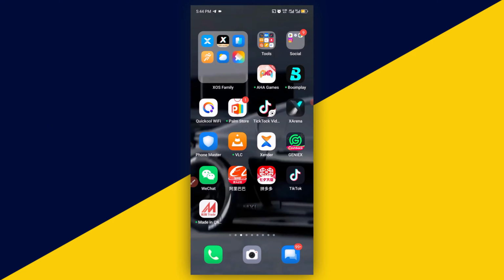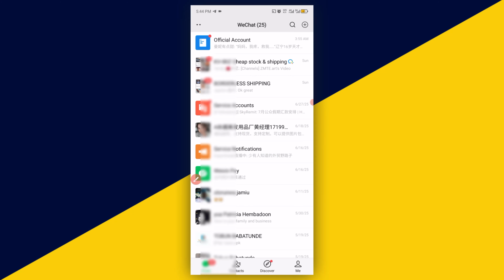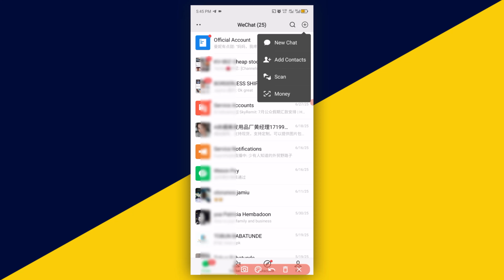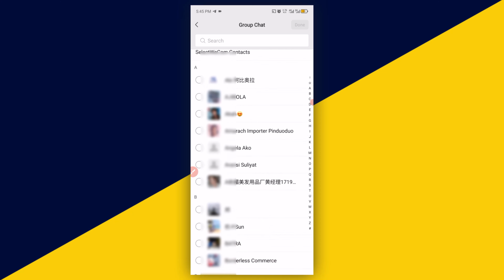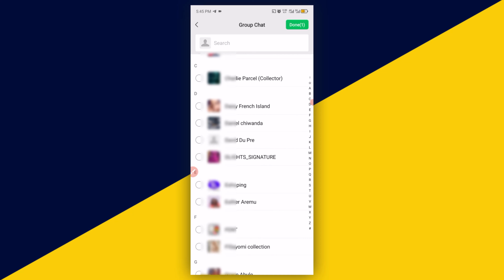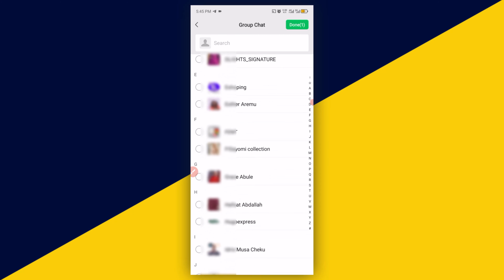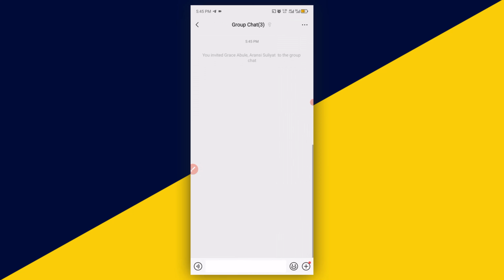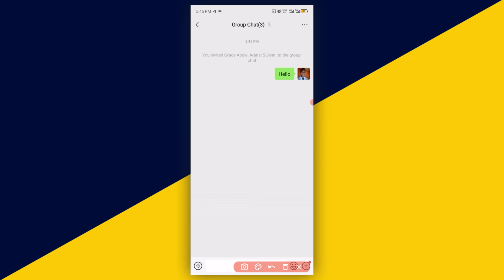👥 How to Create a Group on WeChat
Want to chat with multiple friends, family, or colleagues at once on WeChat? In this easy tutorial, I’ll show you how to create a group on WeChat in just a few taps—whether you’re using Android, iPhone, or the desktop version. Perfect for organizing events, sharing updates, or staying connected with your crew!

💬 What You'll Learn:
✅ How to create a group chat using the
✅ How to add members and name your group
✅ How to share the group QR code or invite via password
✅ Bonus tips to manage group settings, assign admins, and customize notifications

🚀 With these simple steps, you’ll be chatting with your group in no time—no tech skills needed!

Drop your questions in the comments—let’s build your perfect group chat together! 🗨️📱